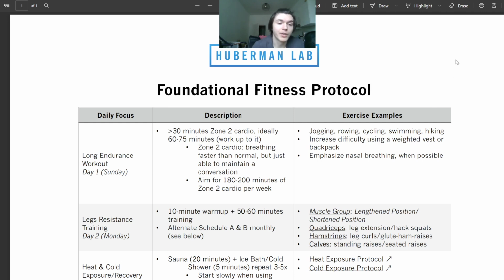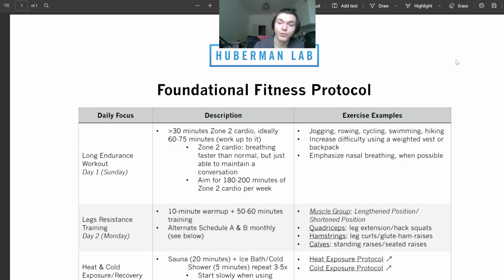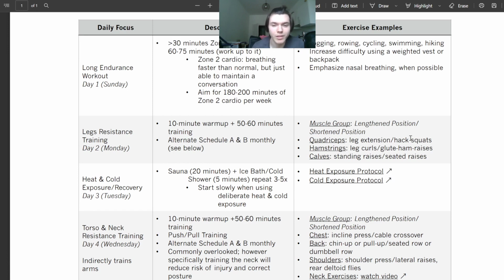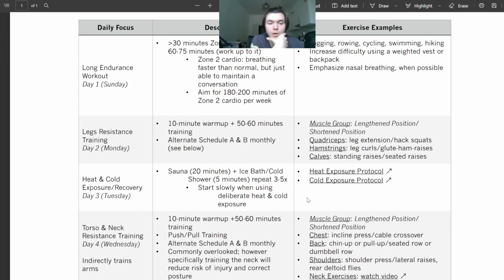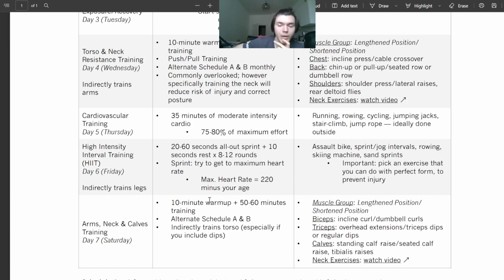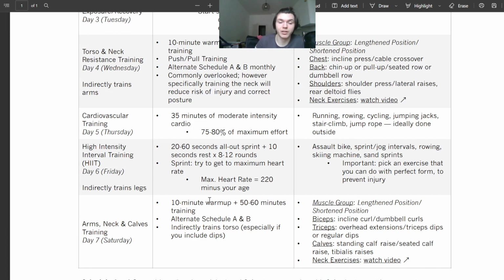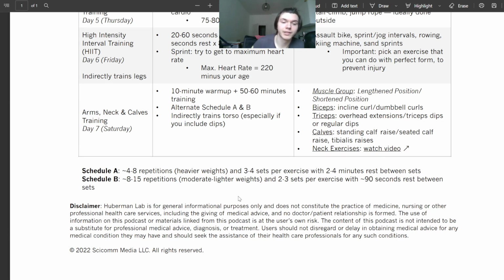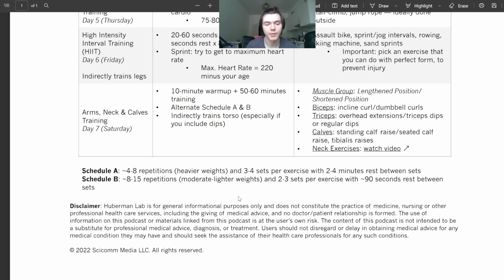Andrew Huberman Fitness Protocol